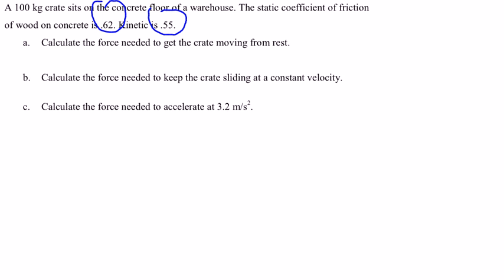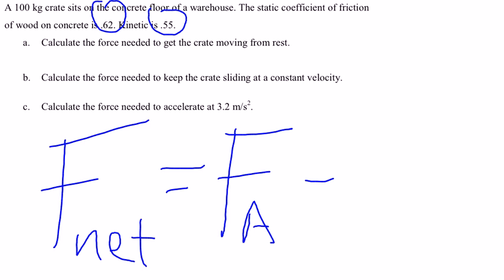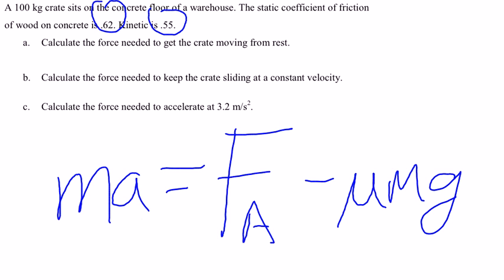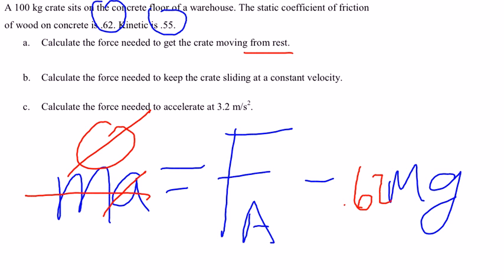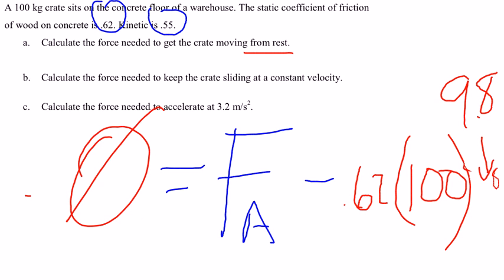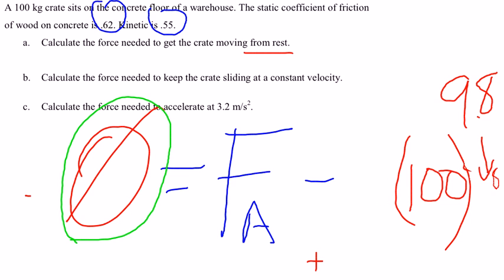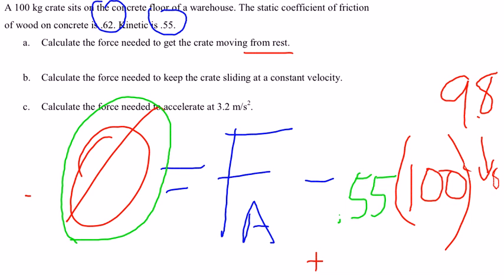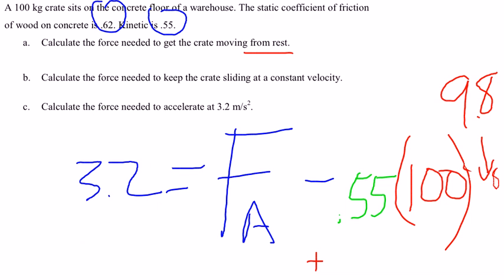Mo Forces 4